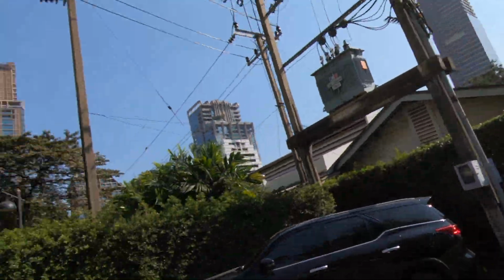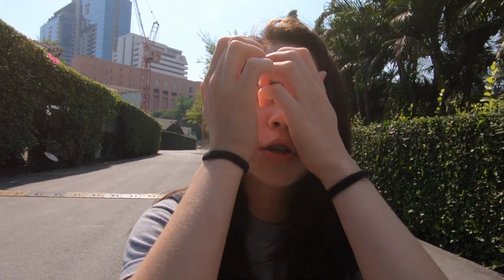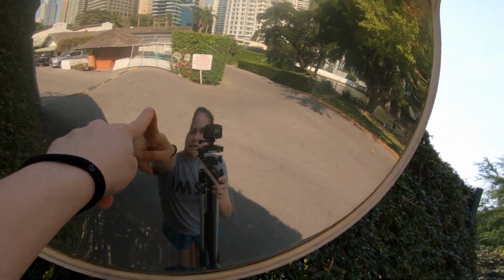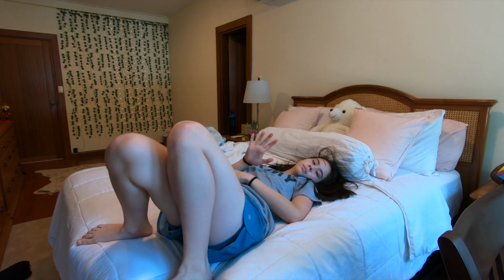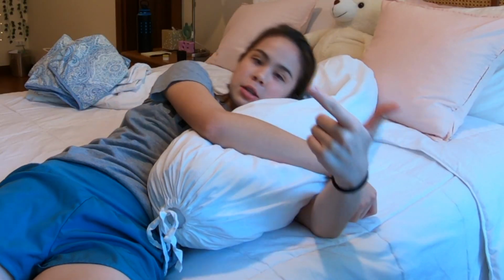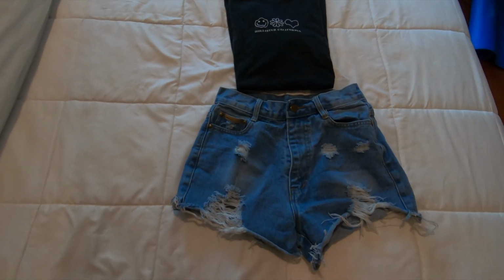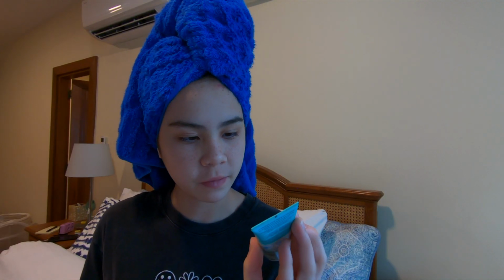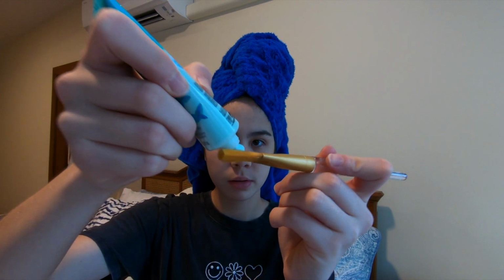Having A Much Needed Self Care Day | Part 2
I'm sorry for not posting in a while, I've been inactive on youtube for a while because of the holidays. I hope you guys can understand, I'm going to start posting more consistently now! I hope you all had a great Christmas and new years. This is a much needed self-care day video because taking a break and relaxing is very important! I recommend you do this once in a while to release stress and to have a day where you do nothing but relax.

✰ ABOUT ME ✰
A little about myself: hii my name is Cathy, I'm currently living in Thailand. I make a wide variety of videos from travel vlogs to lifestyle videos. Also, I have a pet cat named tiger haha. I hope you stay for a while :)

♡FAQ♡
~ How old am I?: I'm 14 years old
~ What grade am I in? 9th Grade
~ What Camera Do I Use? I use the GoPro Hero 7 Black
~ Ethnicity: I'm half American half Vietnamese

✰ sub goal: 1.75 k

comment some video ideas and suggestions!

xoxo, cathy